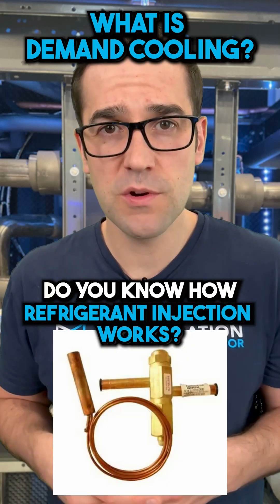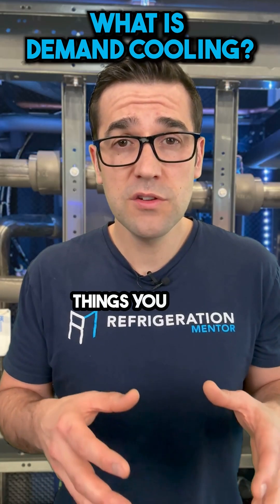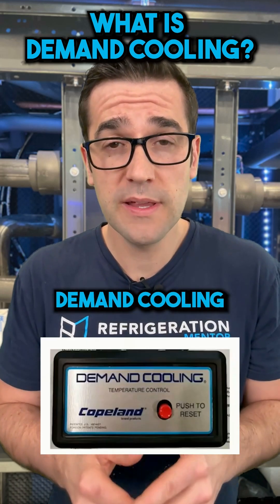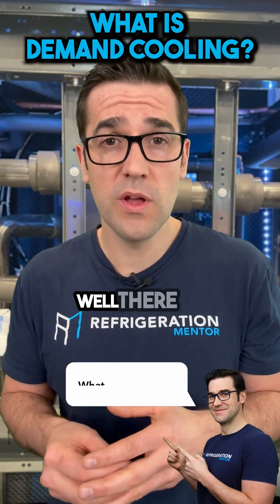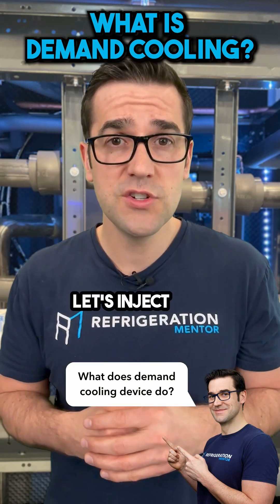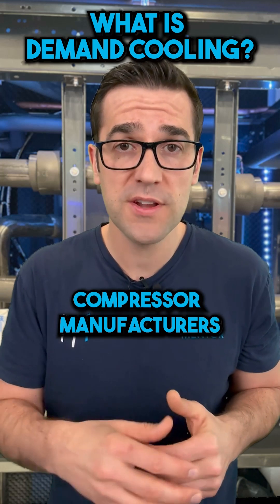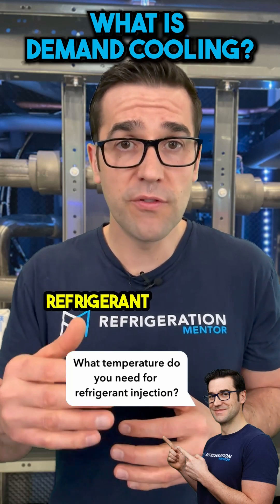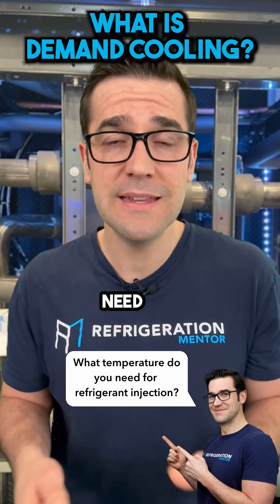What is Demand Cooling?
Ever worked with demand cooling in your systems before? Share your experiences! Did it live up to expectations or throw a chill on your plans?